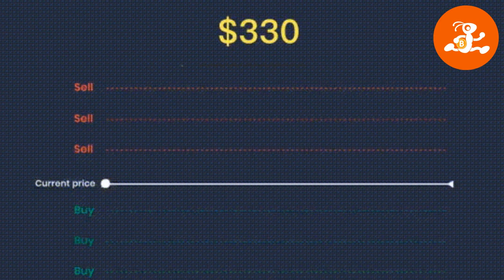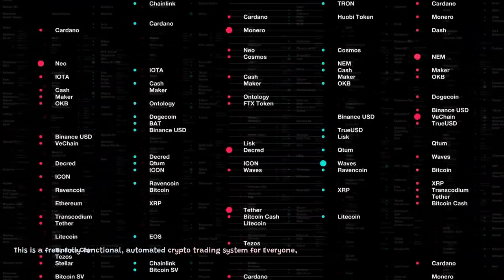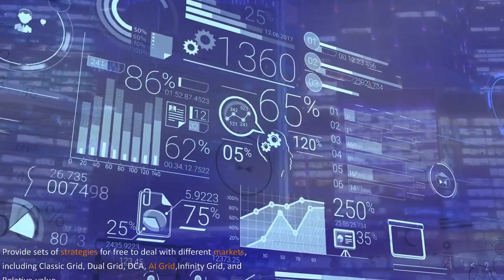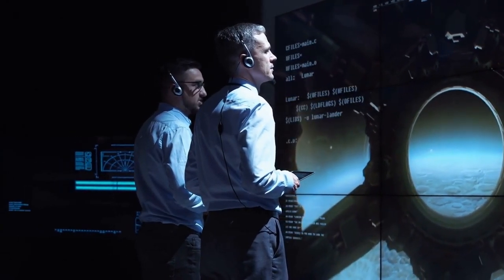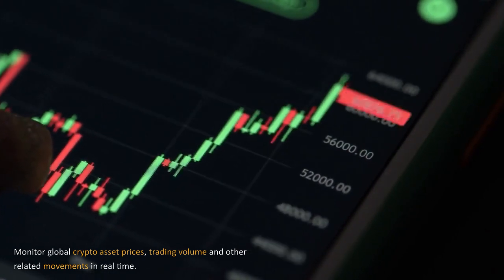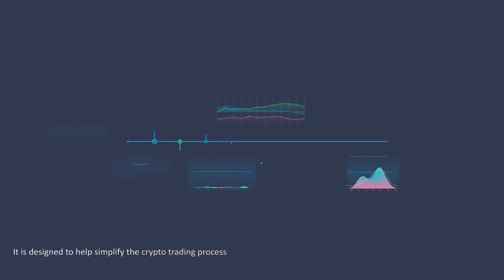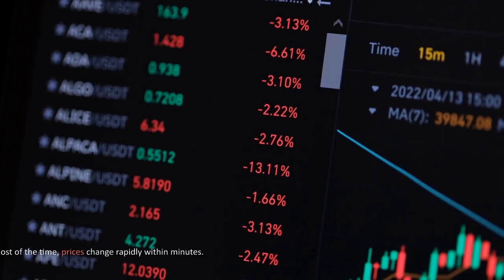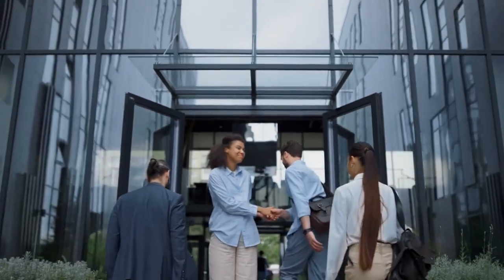free binance trading bot 2023 | crypto trading bot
Discover the power of this advanced Binance bot that simplifies and automates your trading experience. this crypto trading bot is designed to maximize your profits in the ever-evolving world of cryptocurrencies.